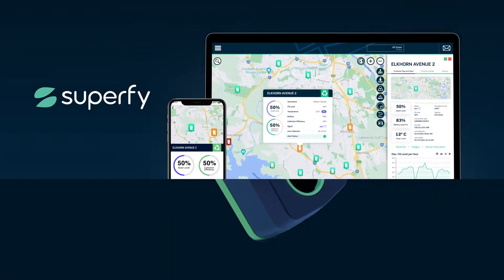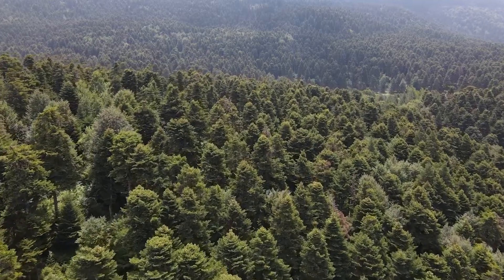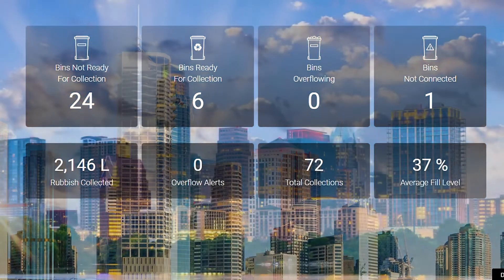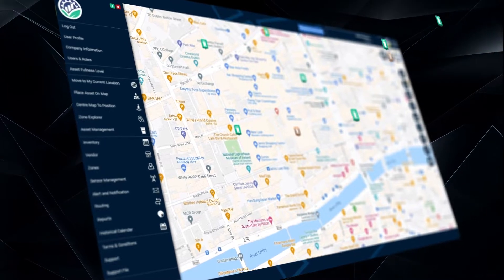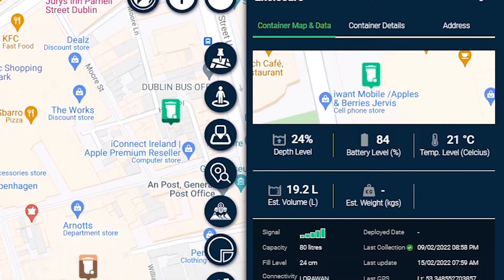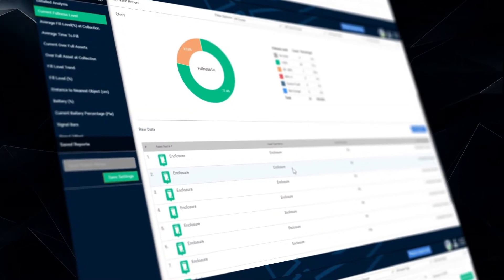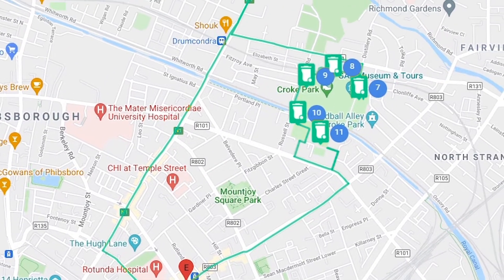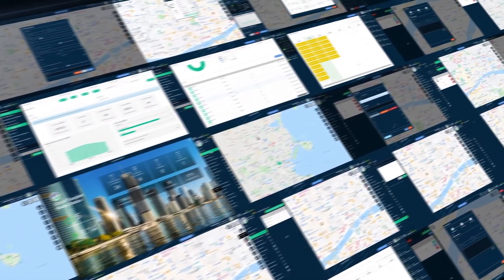Superfy | Waste Insights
The Superfy platform tracks and monitors your operational impact to drive efficiency, enhance operational performance, reduce CO2 emissions and meet your ESG reporting requirements. The platform integrates seamlessly into existing workflows between employees, customers and service providers.